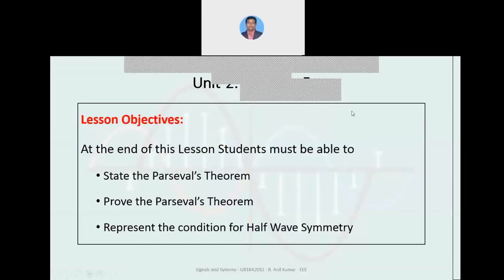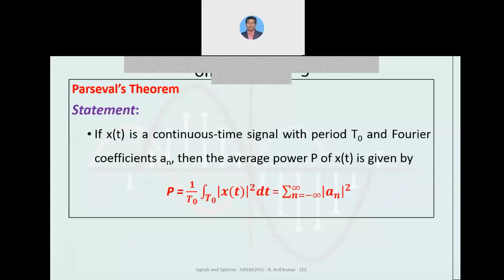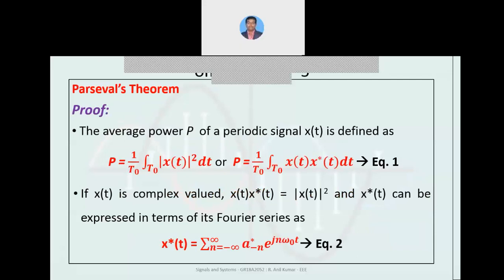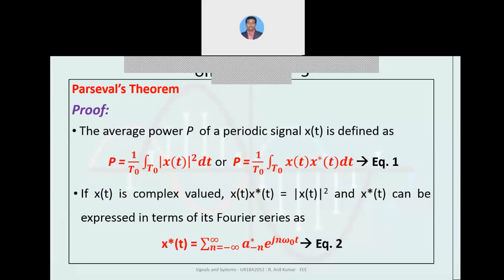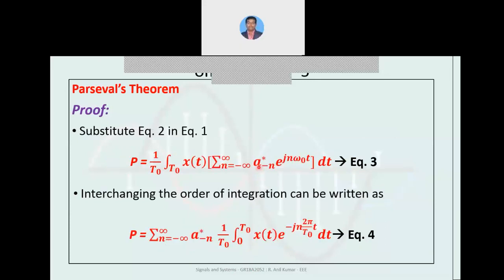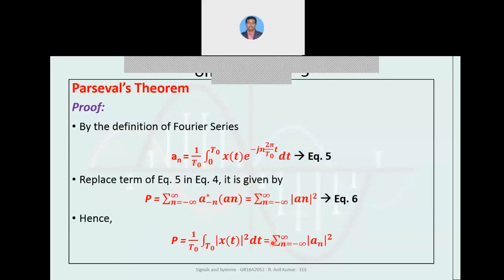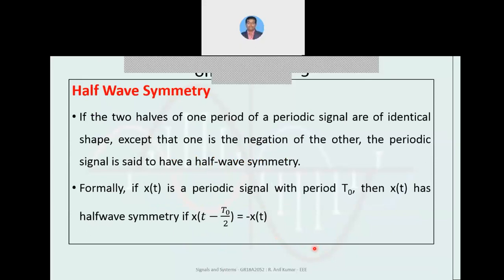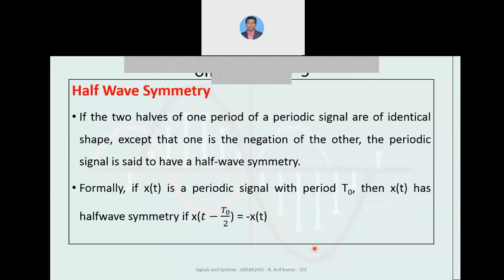Signals and Systems, Unit-2: Parseval's Theorem for Fourier Series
Parseval's Theorem for Fourier Series